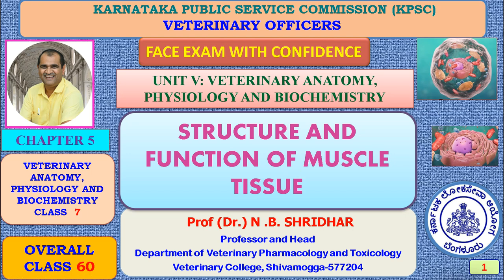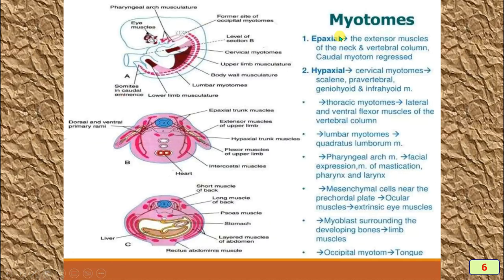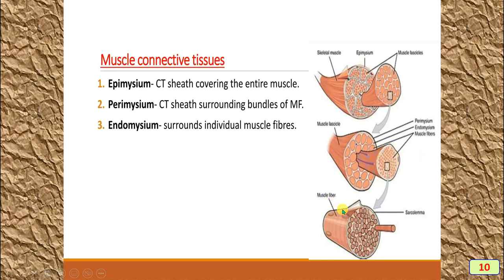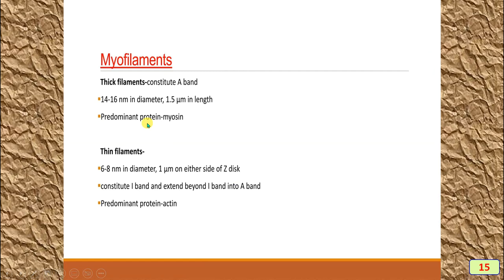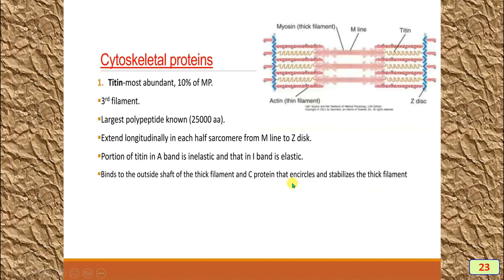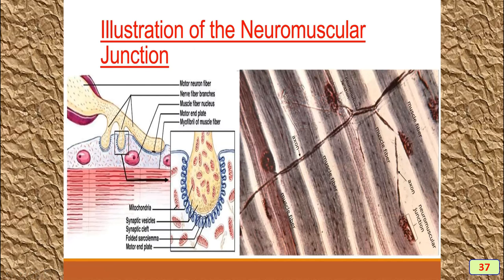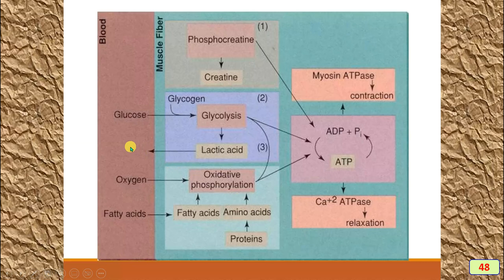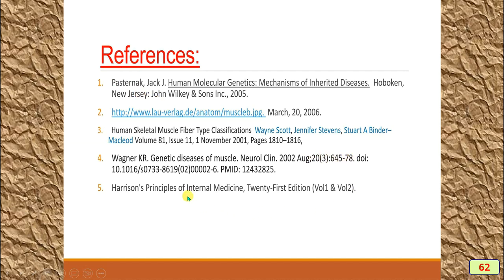CLASS 60: STRUCTURE AND FUNCTION OF MUSCLE TISSUE KPSC VO 2024